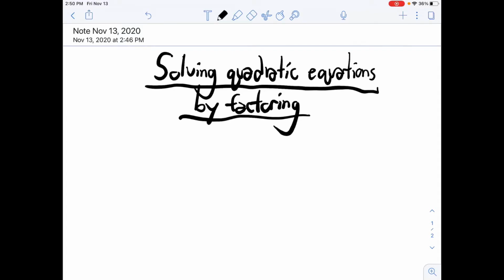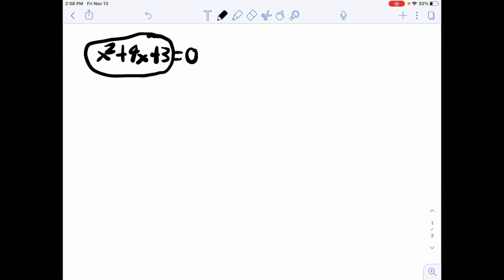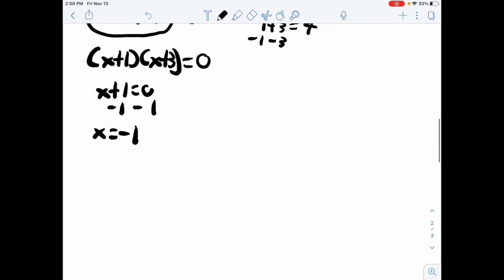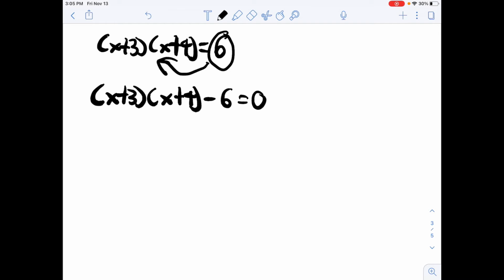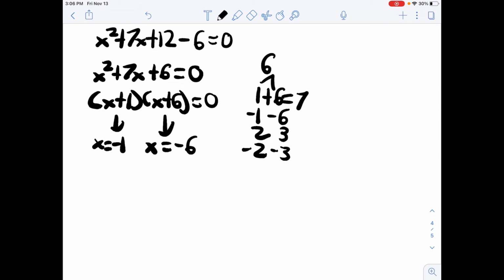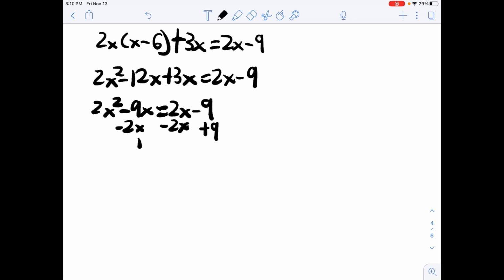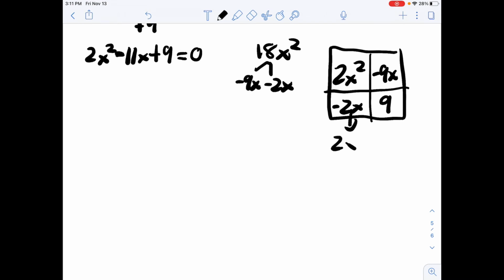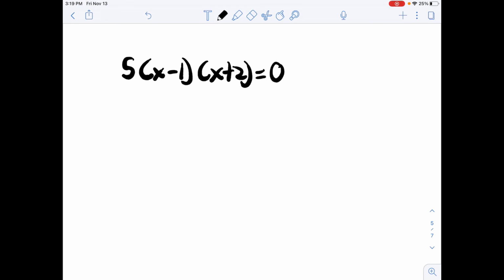Solving quadratic equations by factoring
Hey guys, here is a video on how to solve quadratic equations by factoring